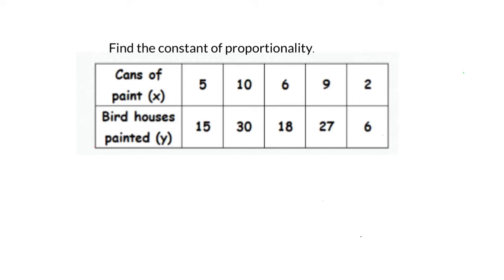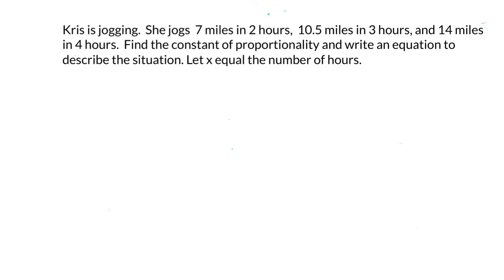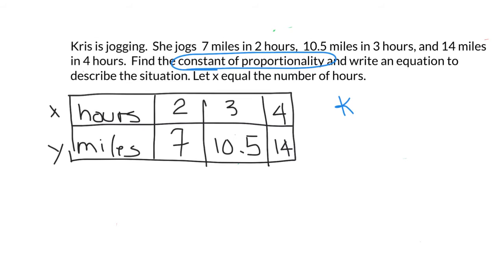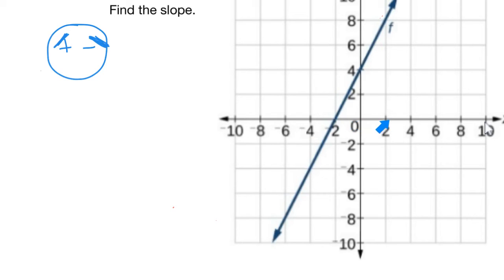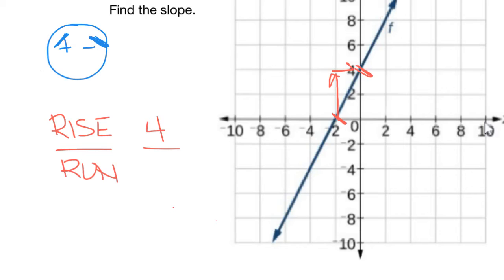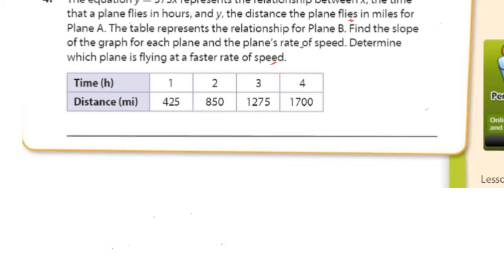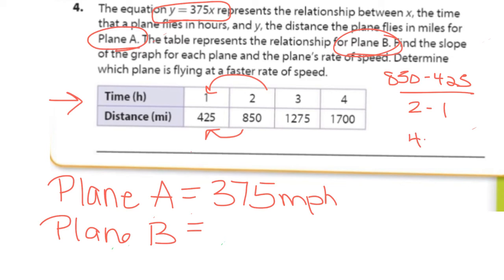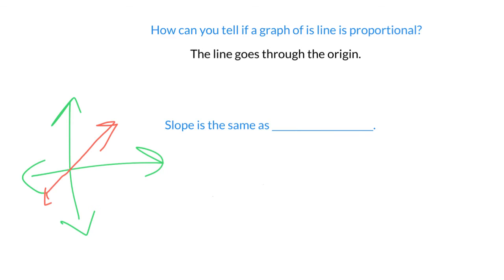Module 3 Test Review